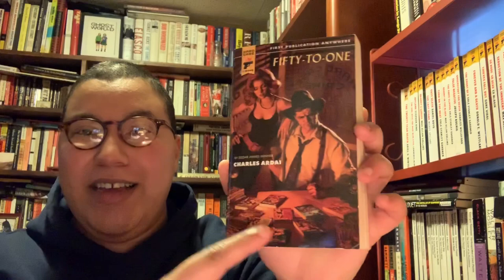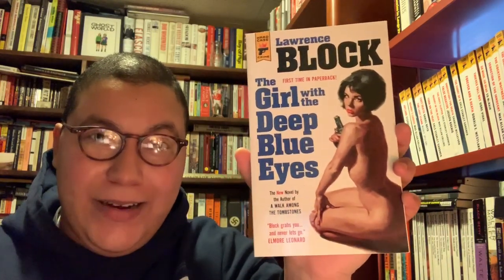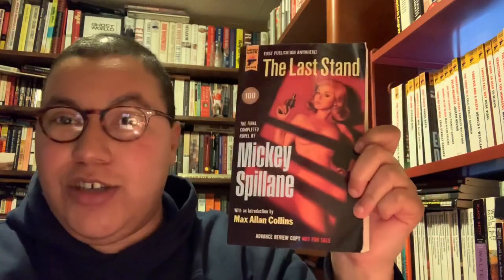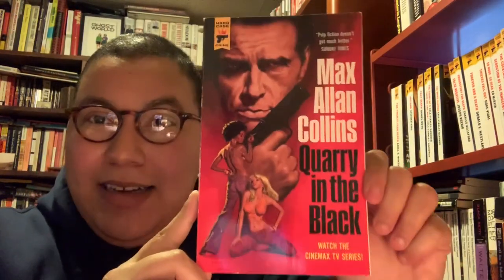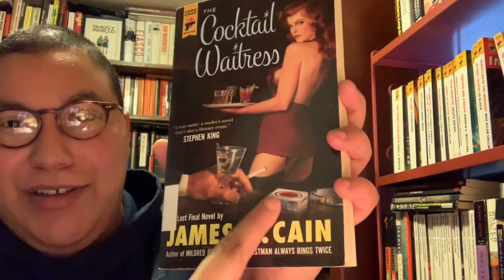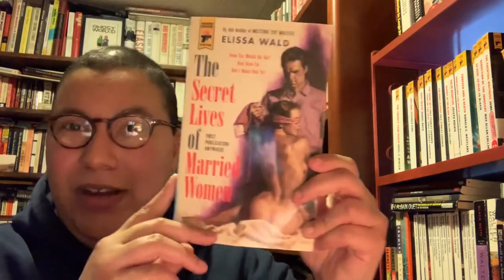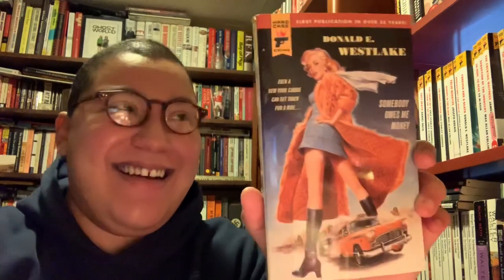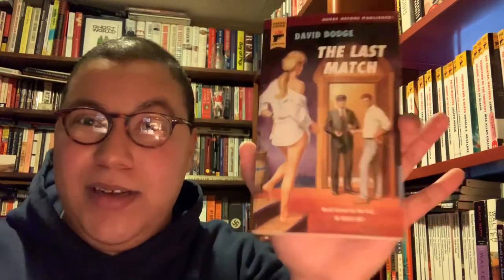Library Tour Vol. 9/Mystery Bookcase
Told you we would be shifting gears, and here it is: my mystery/crime/thriller bookcase!! We start off heavy on Hard Case Crime, so I hope you all enjoy :D